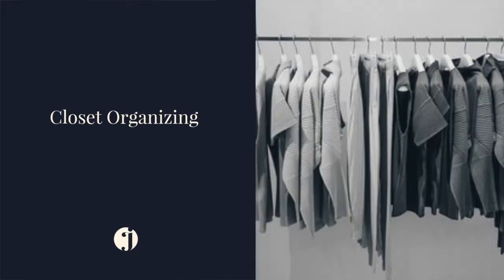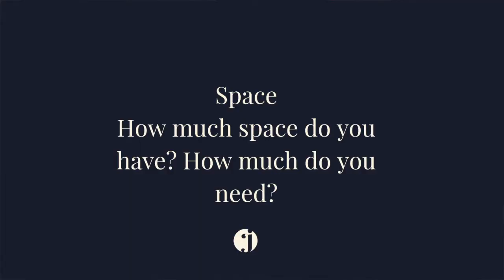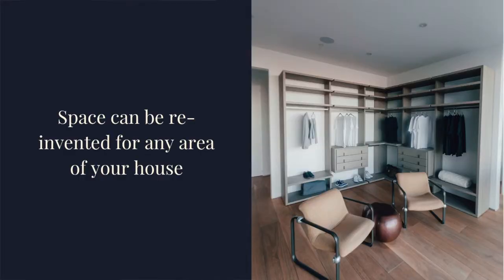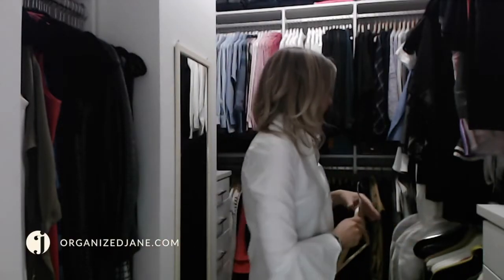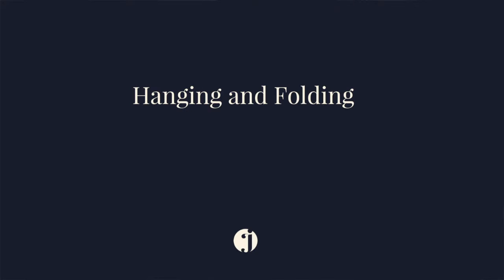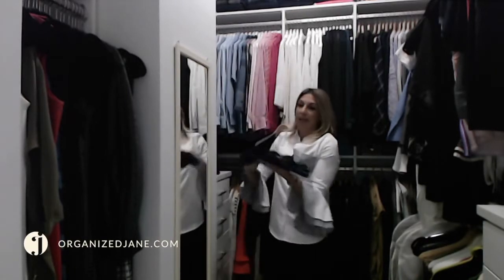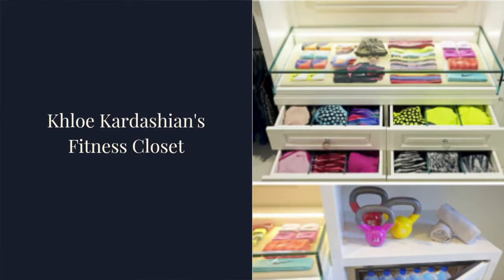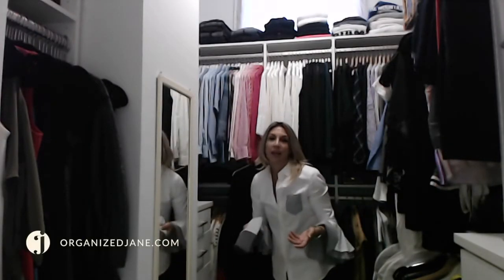Simple Closet Organizing Tips and Ideas (FOR SMALL AND LARGE SIZE CLOSETS)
Get my FREE guide to organizing receipts

Simple Closet Organizing Tips and Ideas (FOR SMALL AND LARGE SIZE CLOSETS)//Want your simple organizing hacks to help organize your closet? This video will provide tips and ideas to start your closet makeover. Whether you have a large or small closet your closet goals have to fit your lifestyle and life updates. I will also be giving a closet tour of my own closet and also ideas on closet storage, organizing handbags, shoe storage and of course organizing clothes.